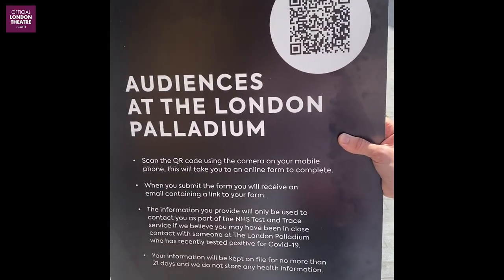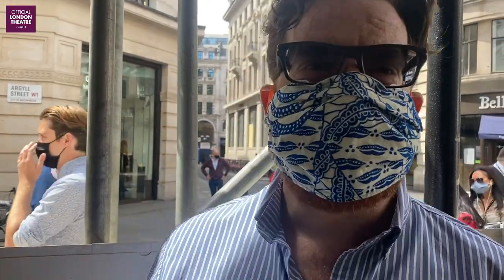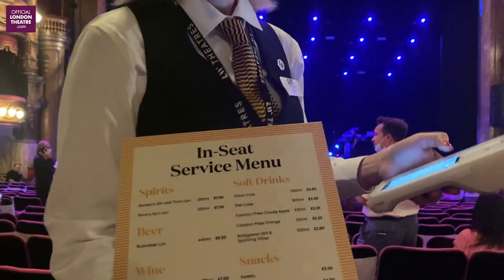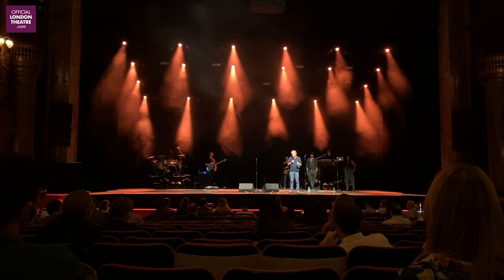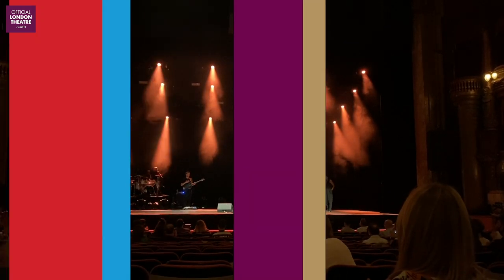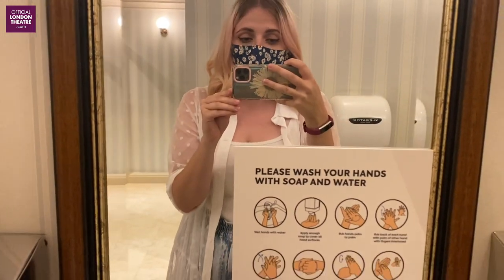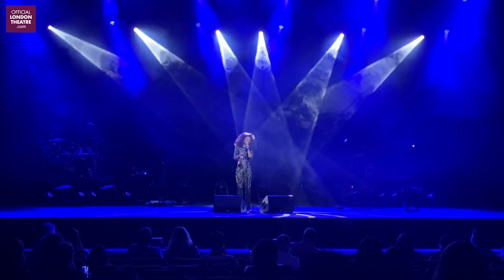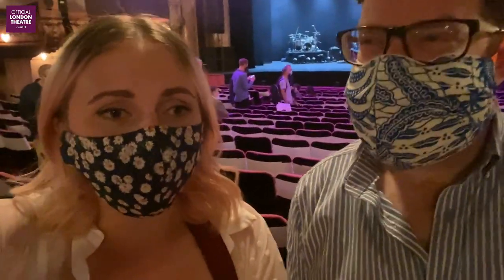We attended a London Theatre for the first time in months!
Yesterday was a milestone moment for live theatre, as Beverley Knight took to the stage of the London Palladium, to perform to the first live audience in a London theatre since the historic decision to close theatres on 16 March this year.

Join Jess and Richard as they take you through their socially distanced pilot experience. You'll hear from Andrew Lloyd Webber and Beverley Knight performs Stand By Me.

Official London Theatre is the number one site to get theatre tickets, news and exclusive interviews for top London shows.
Whether you like an upbeat musical, a hilarious slapstick comedy, a dramatic thriller, a family-friendly production or a jaw-dropping dance show, you’ll find tickets for it here.